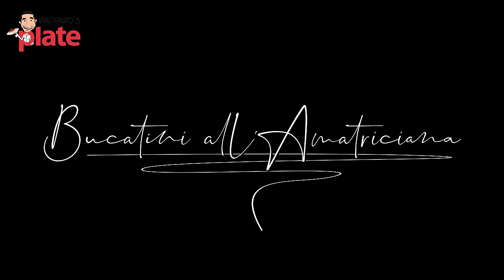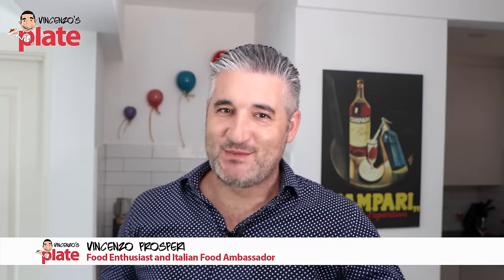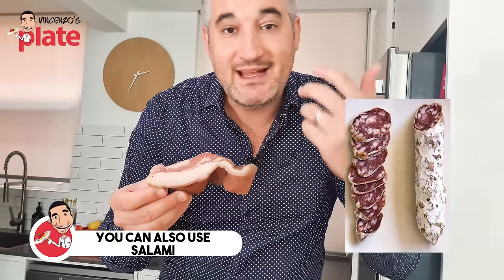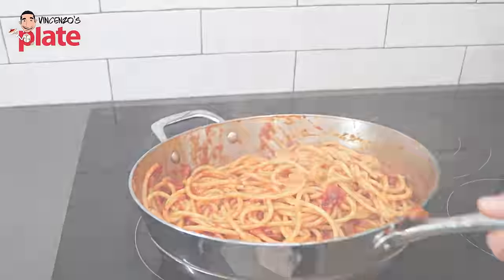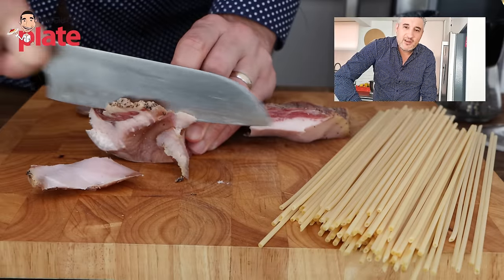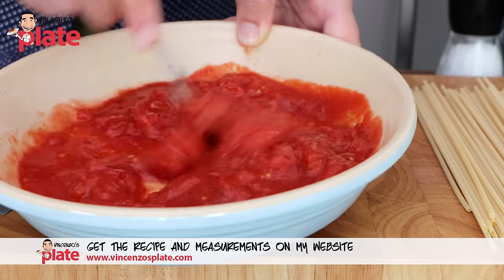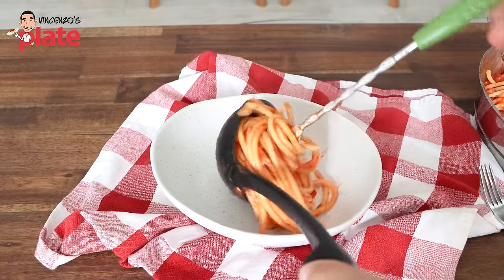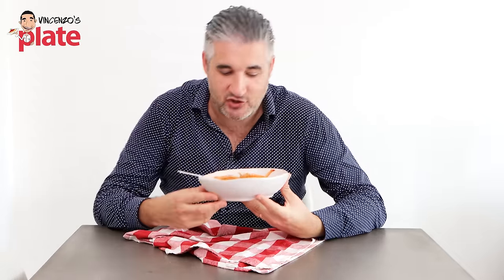How to Make PASTA AMATRICIANA like a Roman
PASTA AMATRICIANA RECIPE
Bring Rome to your plate with this traditional Amatriciana recipe from Italy’s capital. Also known as bucatini al’amatriciana, you just need 3 simple ingredients to create a hearty pasta dish full of salty and rich flavours thanks to the perfect combination of tomato and guanciale.

PASTA AMATRICIANA RECIPE.

INGREDENTS:
250g/8.8oz Bucatini Pasta (for 2 people)
75g/2.6oz Guanciale /Pig cheek (Per person once skin is removed)
Subsitute options: Pancetta, salami – not bacon!
1 can/400g/14.1oz peeled tomatoes
Salt & Pepper
5L water

UTENSILS:
Medium sized deep fry pan
Wooden spoon
Large pot for boiling pasta
Pasta strainer/Long tongs
Tablespoon
Knife

METHOD:
1. This Pasta amatriciana recipe starts with the guanciale! Cut it into strips, and then again into cubes, making sure to keep some of the fat on as this helps it remain juicy and tender.
2. Next, it’s time to use Nonna’s favourite utensil for squashing peeled tomatoes…a fork! Pour the tomatoes into a bowl and squash them down, mixing as you go.
3. Boil approx. 5L water in a large pot and once it boils, add a handful of rock salt.
4. Put a pan on your stove at a low-medium heat and add the guanciale – no oil! Leave this to slowly cook and crisp in the pan, gently moving it around with a wooden spoon every so often.
5. Once the guanciale has started to crisp and change colour, this amatriciana recipe calls for white wine! Add one glass and mix through.
6. After 3 minutes, most of the wine will have evaporated, mix again and add the peeled tomatoes.
7. Use your wooden spoon to stir through and leave to simmer for 10-15minutes. If your stove is too strong, just lower it so it cooks more gently.
8. While this amatriciana recipe sauce is simmering, add a touch of salt and be generous with pepper.
9. Once the sauce has reduced, switch off the stove and cook your pasta al dente (according to packet instructions).
10. Remove the pasta from the pot, and add it to the pan, making sure some of the pasta water is added in too. Then add 5 extra tablespoons of pasta water and mix the sauce through the pan really well.
HOW TO SERVE:
Twist a serving of pasta into a ladle and then transfer it onto a flat, round, plate. Sprinkle it with a generous amount of pecorino cheese – adding some more sauce and guanciale from the bottom of the pan too, keeping it nice and juicy.